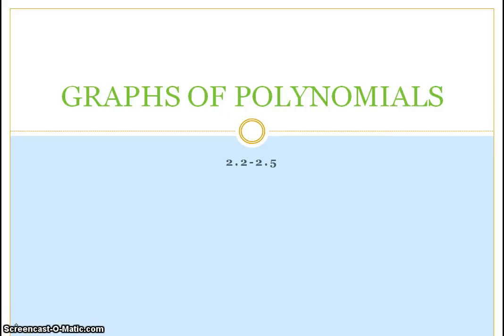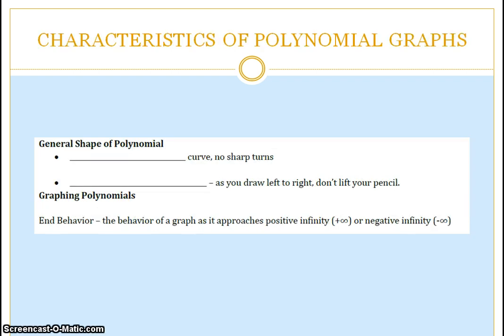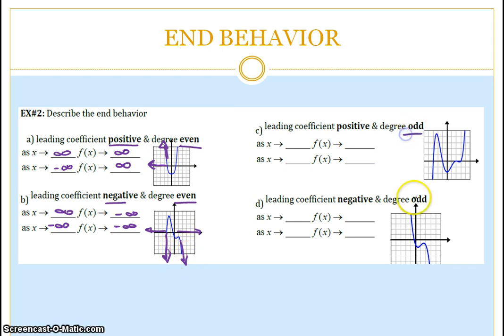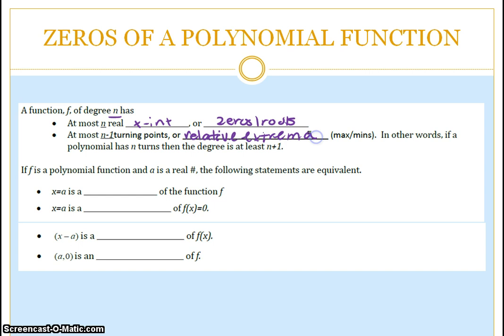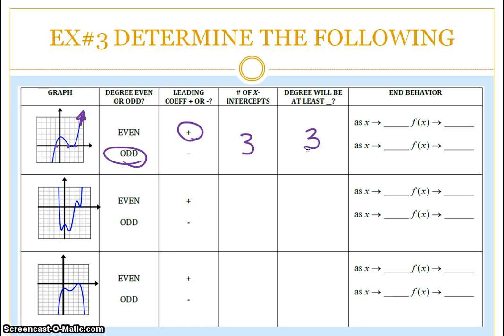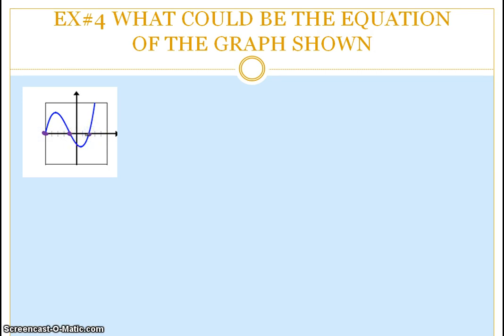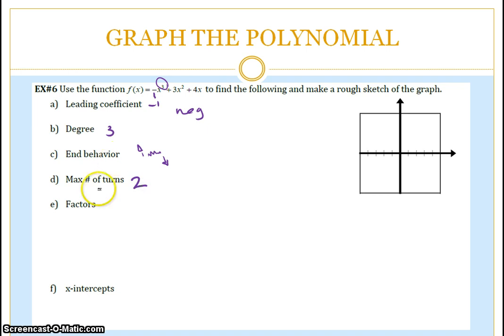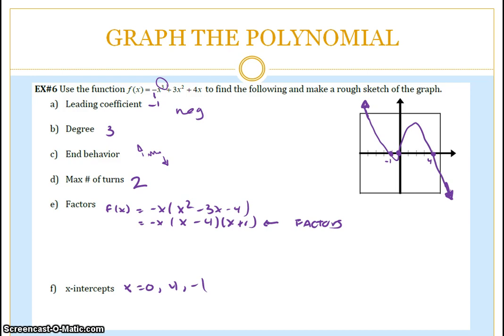2.2 graphing polynomial.mp4